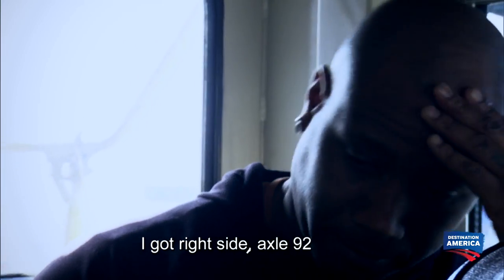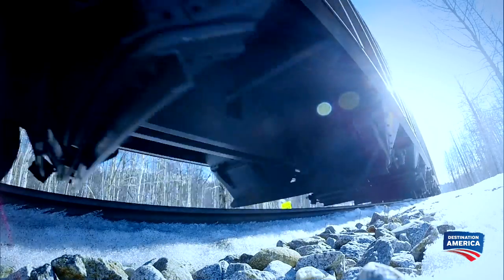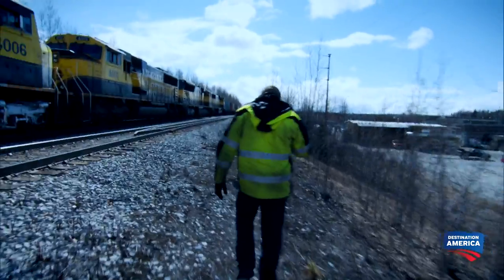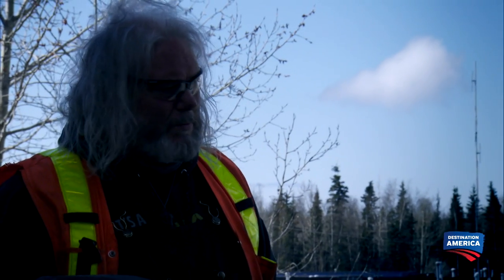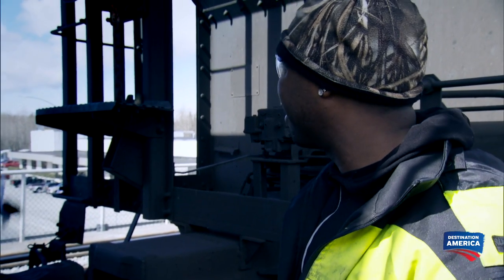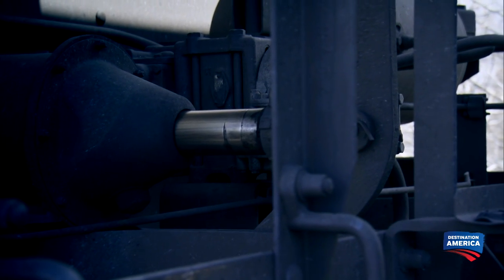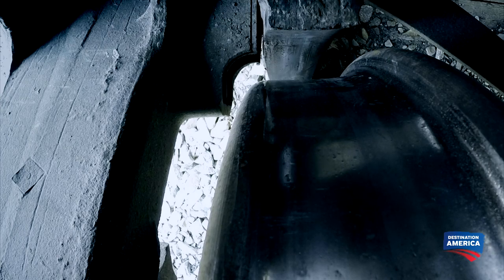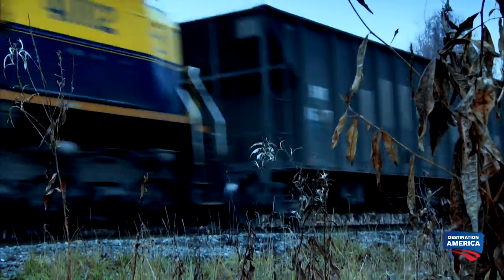Alerts On The Track Indicate A Wheel Defect Forcing The Train To Stop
There's a defect that's set off the alarm forcing the train to stop. One of the wheel's is way too hot.

Railroad Alaska
SATURDAYS AT 10/9C